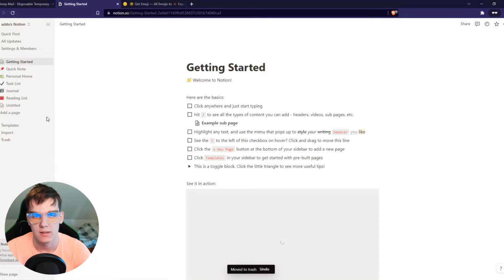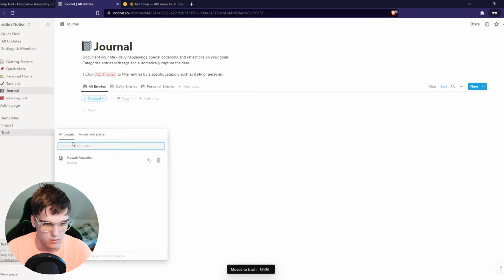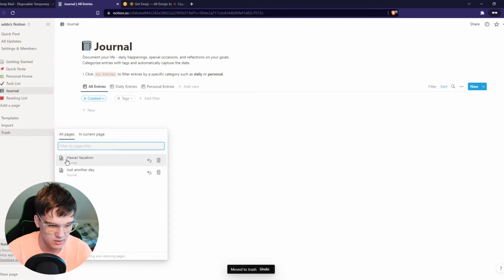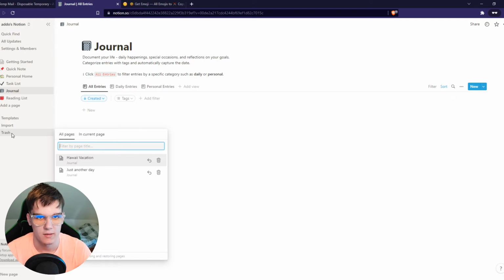How to Archive in Notion (Quick & Easy)